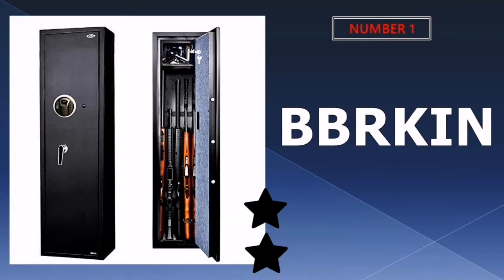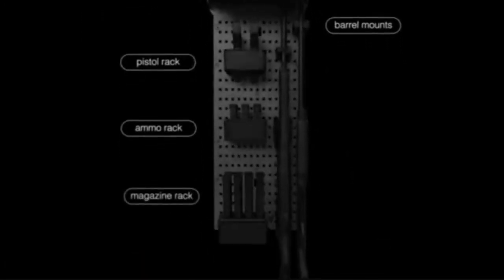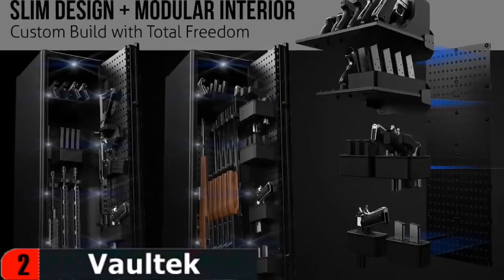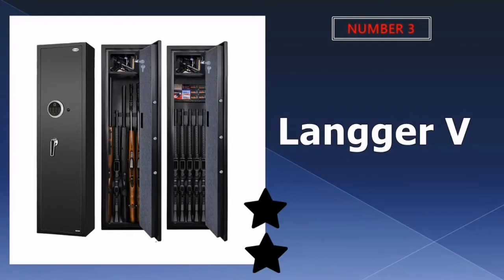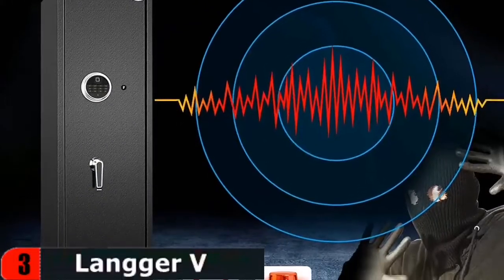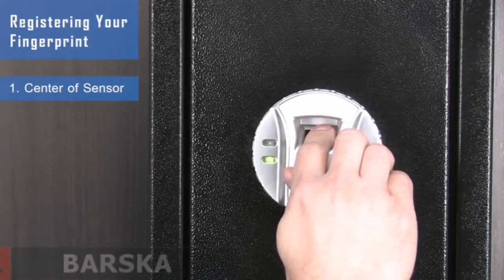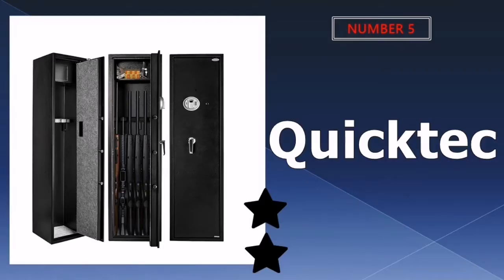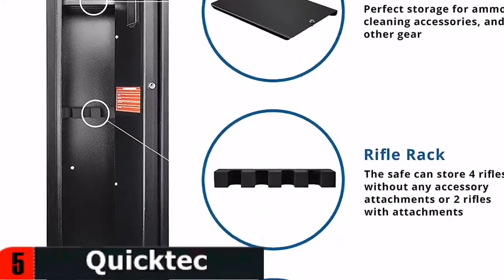Best Biometric Rifle Safe 2023 🔶 Top 5 Biometric Rifle Safe Reviews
Links to the Best biometric rifle safe 2023 is in below ▼ In this Best biometric rifle safe reviews video, we try to pick the Best biometric rifle safe for the money.

💥All above biometric rifle safe links (paid link) are Applicable in USA, Canada & UK💥

What we do: We've researched the Best biometric rifle safe on Amazon saving you time and money. Our team analyzes lots of Best budget biometric gun safe reviews that are designed for different kinds of users. We will take into consideration product quality, features, and price. We take expert's suggestions to make the Best biometric long gun safe and also pick some Best gun safe. So If you choose from this list, you can be rest assured that you are buying the Best rifle safe available on the market.